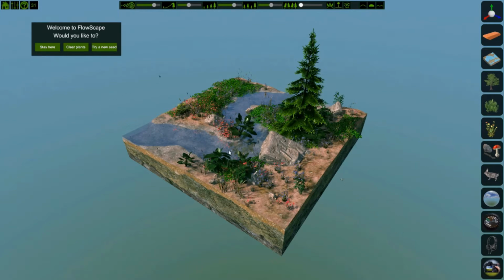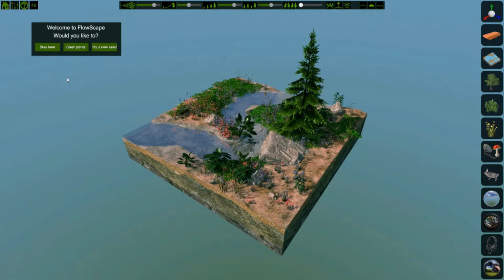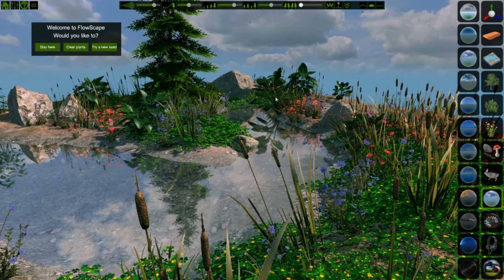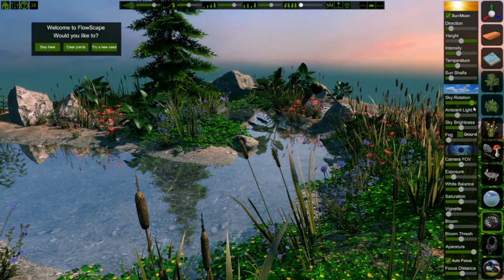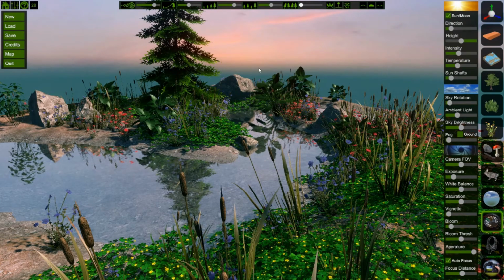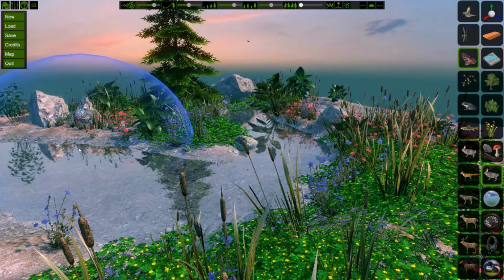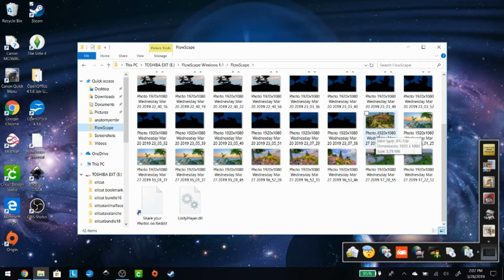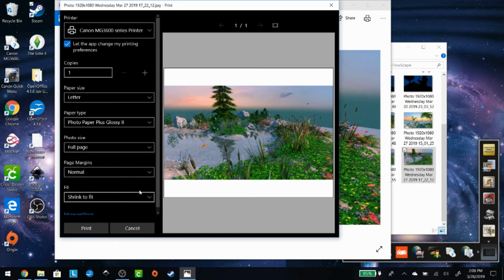How to use FlowScape to make Landscape iron on transfer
In this video I will be showing you how to use FlowScape to make an iron on transfer. This app is so amazing and so much fun to play around in and create something you never thought you could create. It is almost like your taking a picture of a landscape from the real world but really taking/making it on your own computer. I hope this tutorial helps you think outside the box and become even more creative. I hope you enjoy this app just as much as I enjoy it and creating amazing scenes (the app is only $10). I would love to see what you come up with and what you put your images on.

Video editing: Corel VideoStudioX10